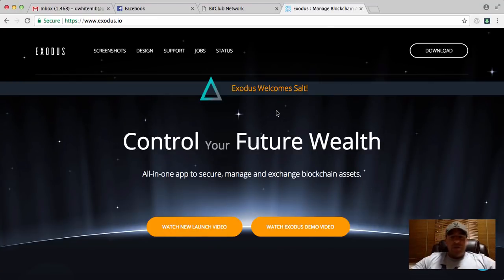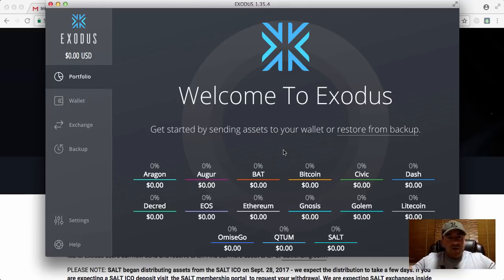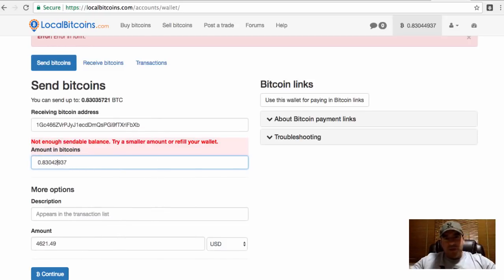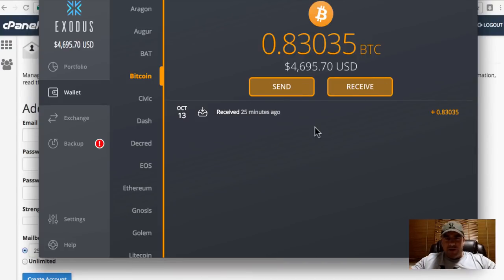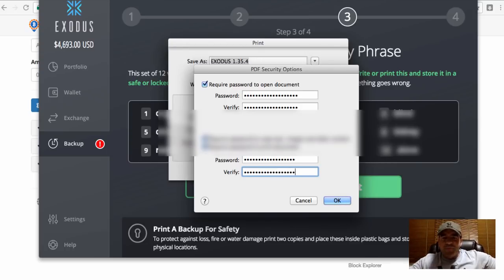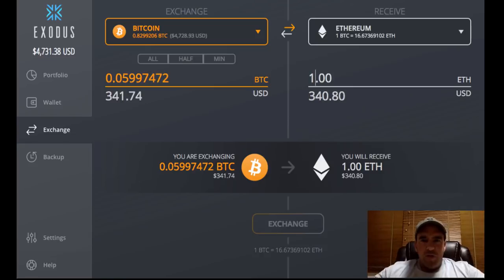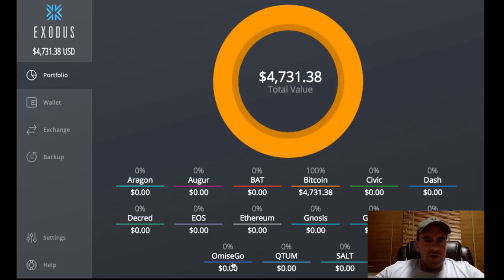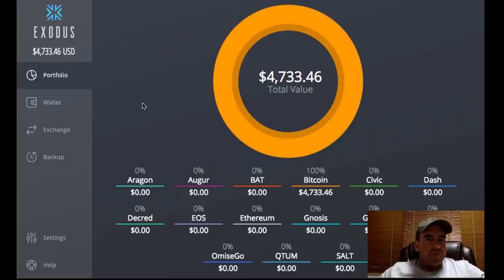How To Download and Use Exodus Bitcoin Wallet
Exodus wallet is an extremely secure way to store your bitcoin offline on your PC or MAC.